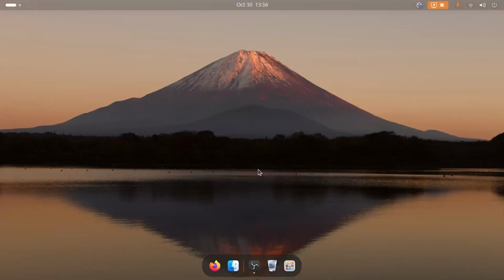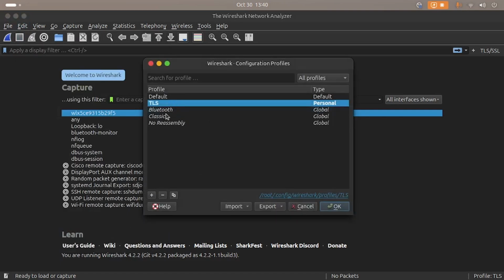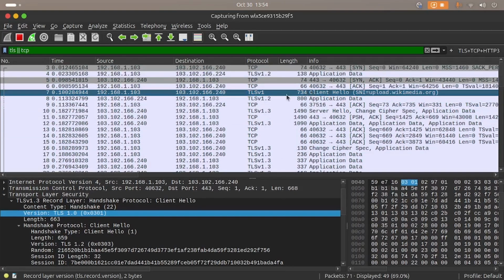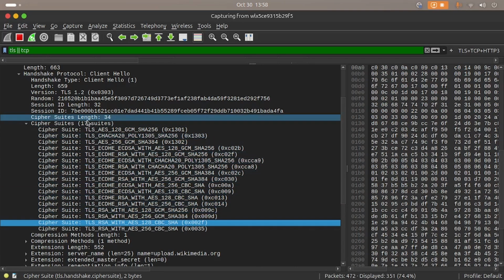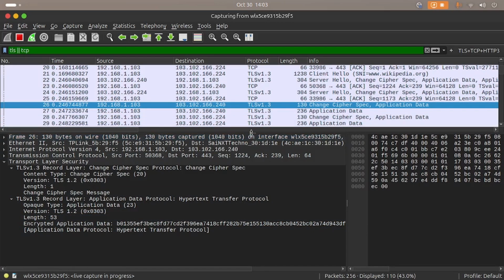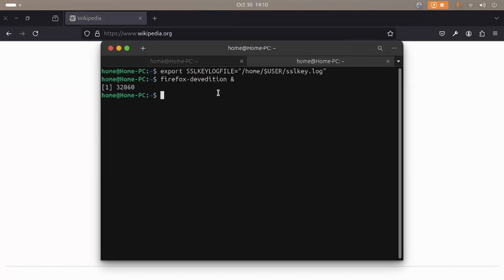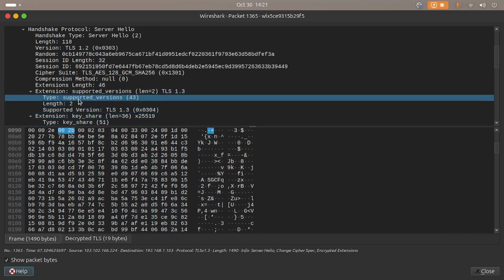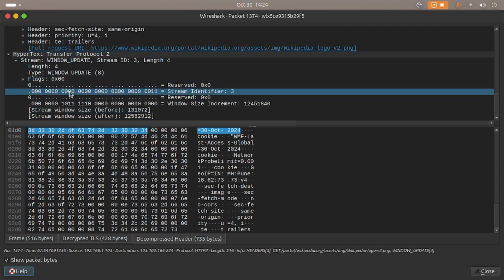SSL Handshake but its only memes | Configure Wireshark on Ubuntu for SSL | SPPU CNSL Practical Exam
😂🔒 In this video, we dive into the SSL Handshake with a twist—it’s all memes! Plus, we’ll show you how to configure Wireshark on Ubuntu specifically for SSL/TLS traffic analysis, ideal for SPPU CNSL Practical Exam prep. 🖧🐧

You'll learn the essentials of SSL handshakes through humor and then get a straightforward guide to setting up Wireshark on Ubuntu to capture and analyze SSL traffic. Perfect for students and anyone who loves learning through memes! 🎉💻

A fun yet practical look at SSL handshake basics, with setup instructions to prepare you for exams and real-world troubleshooting. Good luck and enjoy the laughs! 😄📘